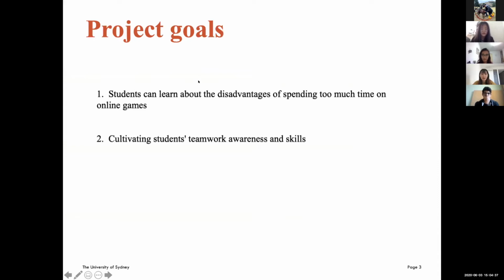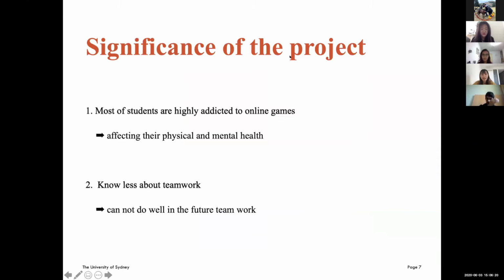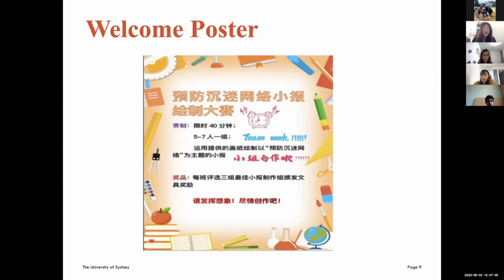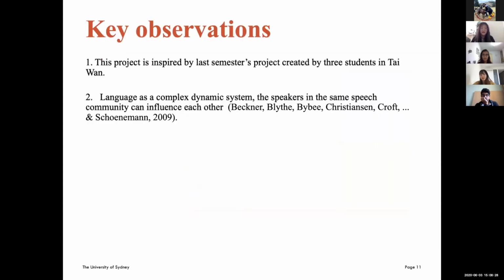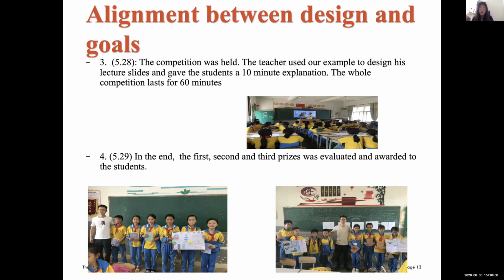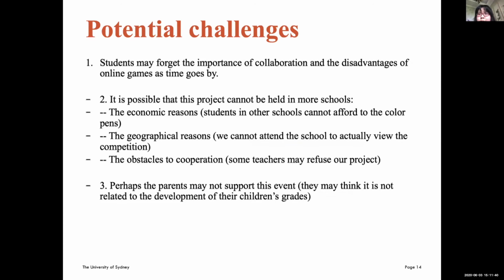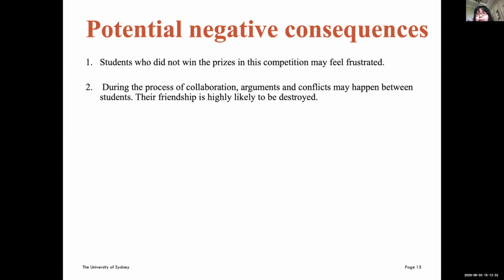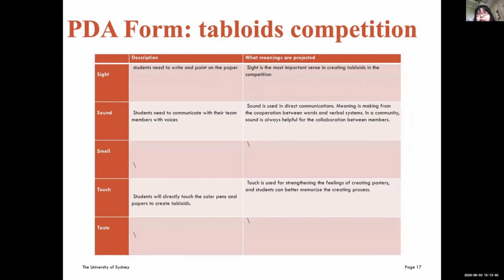Stop spending too much time on online games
This video reports on a project where children were engaged in activities to make posters against spending too much time on online games.